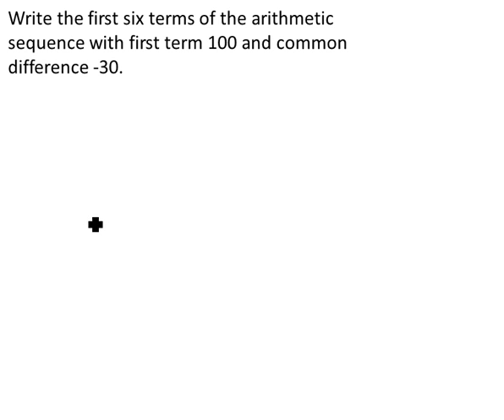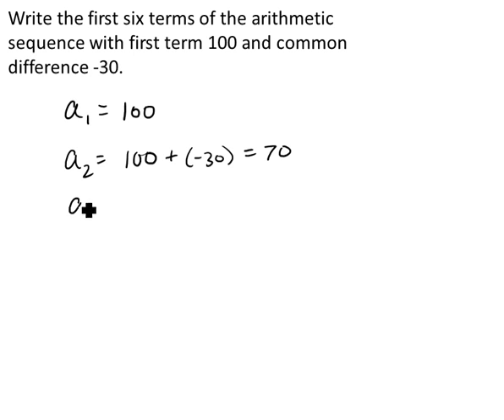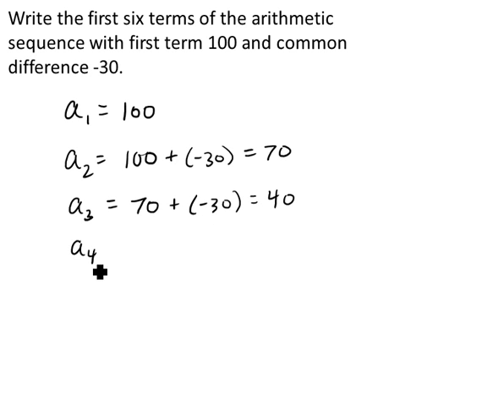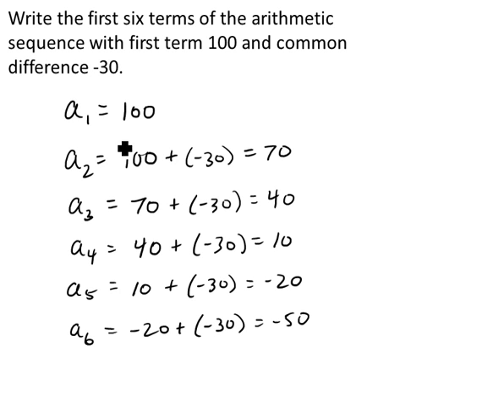Write Terms of an Arithmetic Sequence